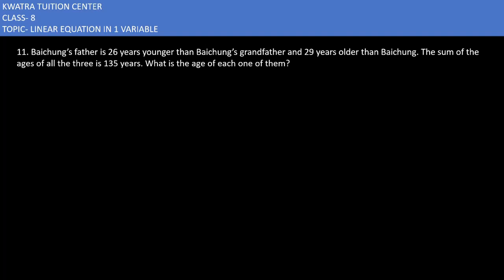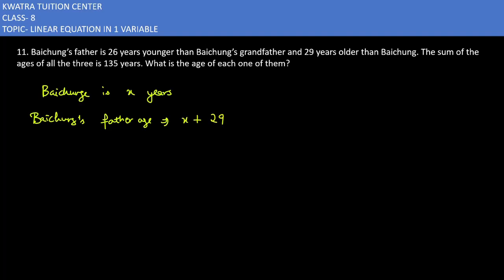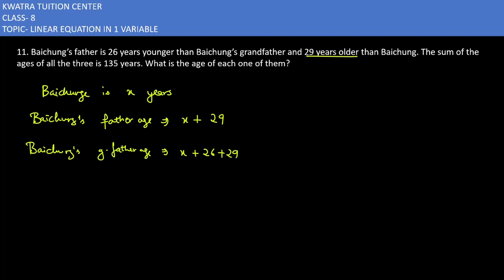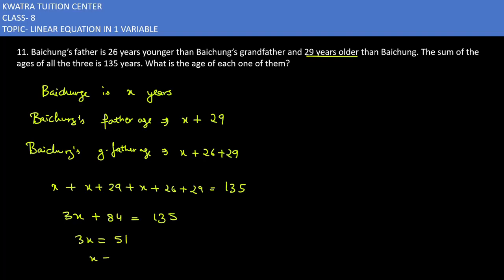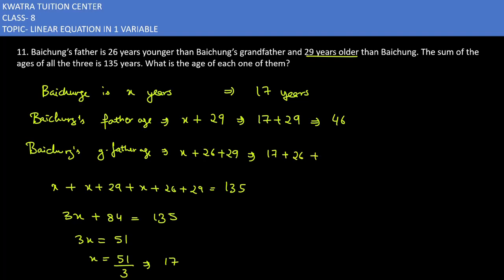11. Baichung’s father is 26 years younger than Baichung’s grandfather and 29 years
11. Baichung’s father is 26 years younger than Baichung’s grandfather and 29 years
older than Baichung. The sum of the ages of all the three is 135 years. What is the
age of each one of them?